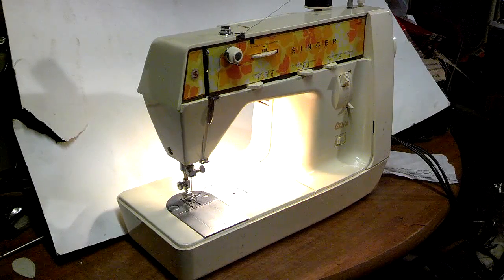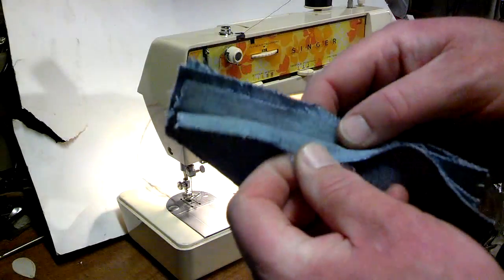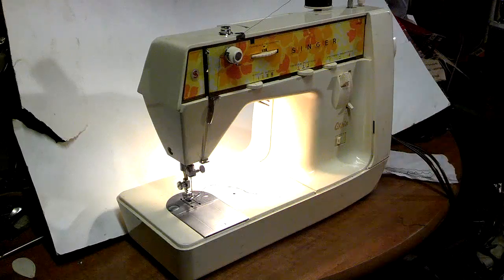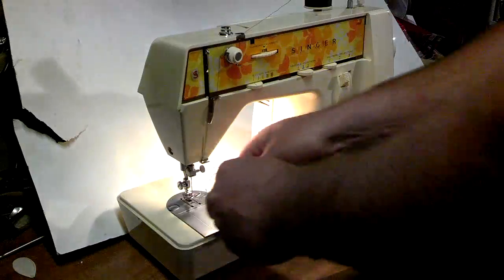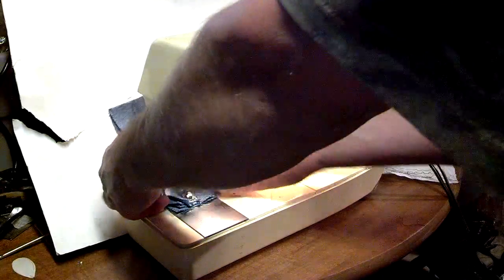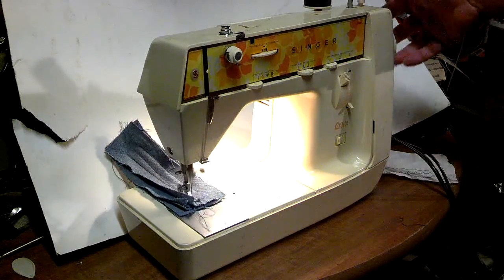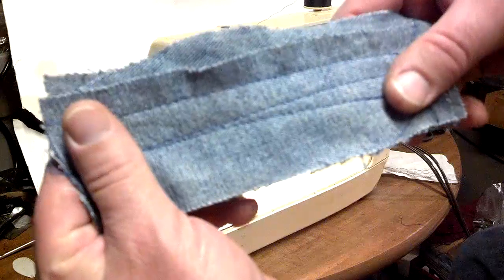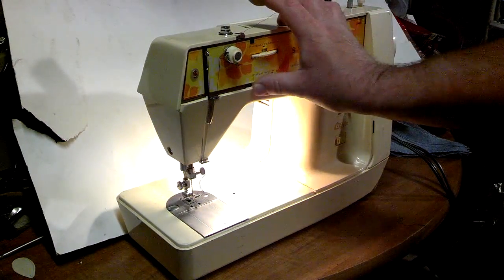Vintage 1970's Retro Singer 353 Genie Zig Zag Sewing Machine 32298225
This video demonstrates a Vintage 1970's Retro Singer 353 Genie Zig Zag Sewing Machine serial number 32298225.